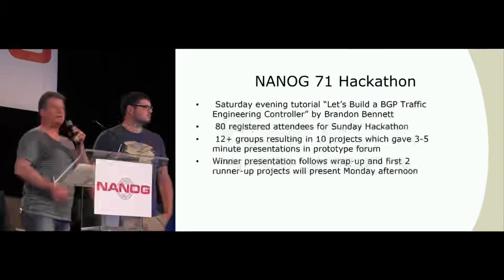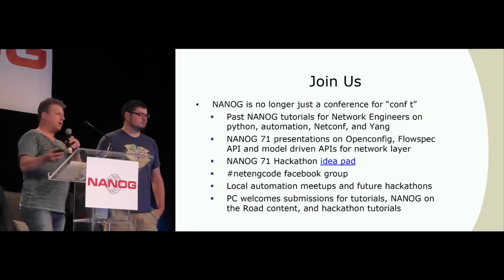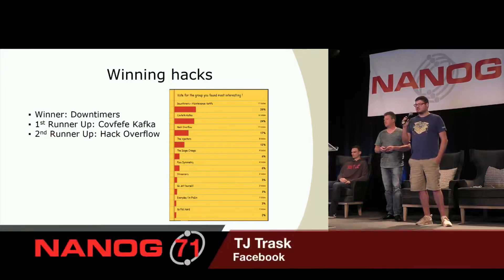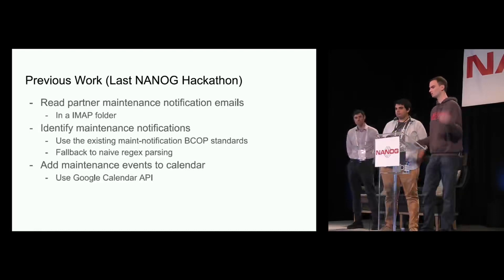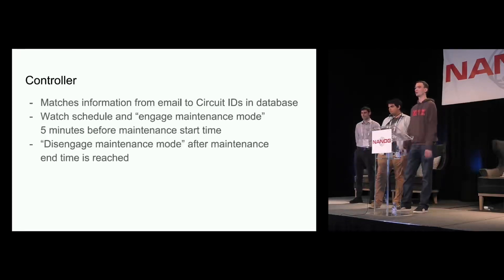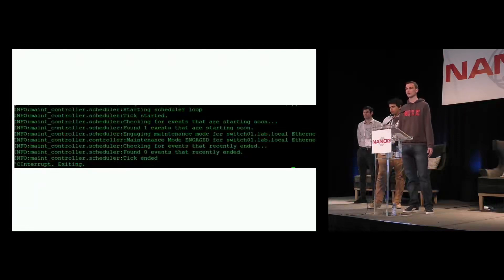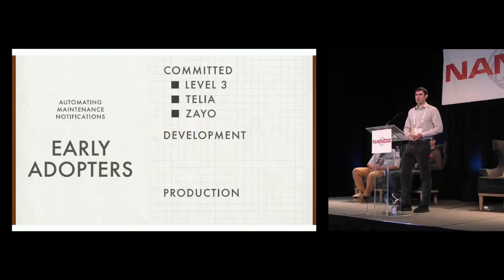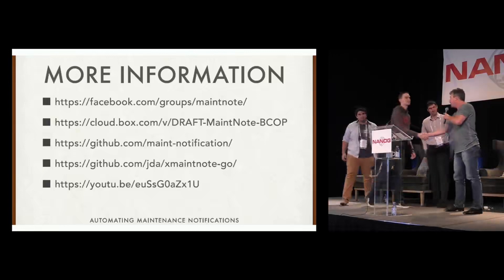NANOG Hackathon Wrap up and Hackathon Winner Presentation